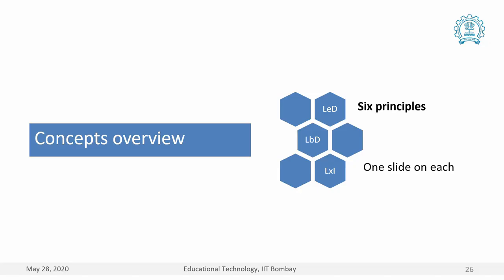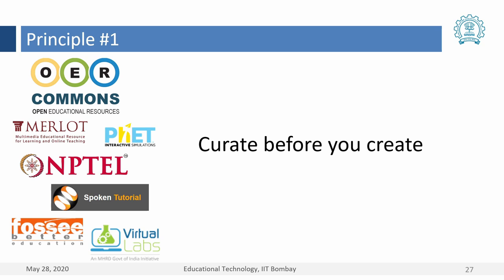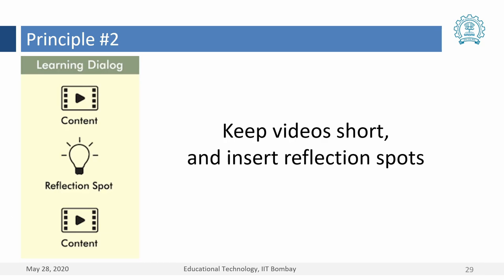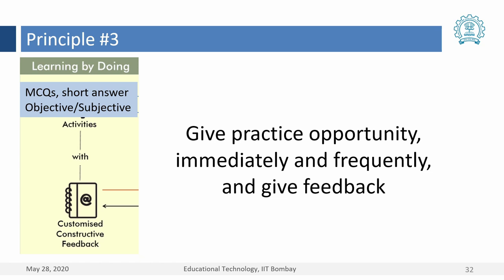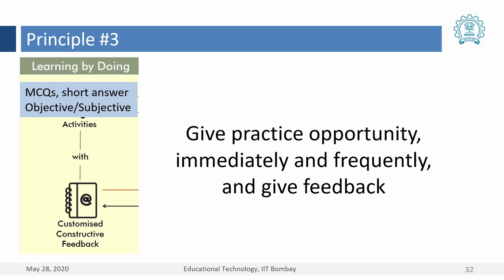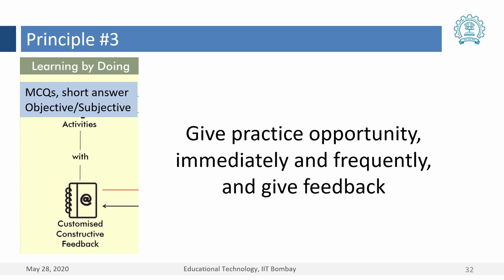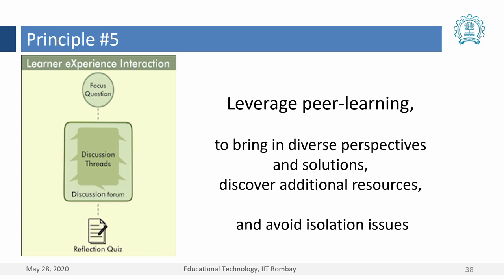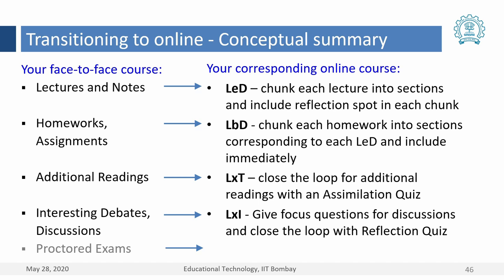4. The Principles of Online Instruction and the LCM Model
Video Index
0:00 Introduction to the six principles.
0:34 Principle 1 - Curate before you create.
2:02 Principle 2 - Keep videos short, insert reflection spots
3:24 How to create short videos?
4:05 Principle 3 - Practice opportunity with immediate and frequent feedback
6:35 Summary of principle 3.
7:12 Principle 4 - Diverse resources for different students & incentivize resource access.
9:18 Principle 5 - Leverage peer-learning
11:56 Principle 6 - Timely and appropriate response to student actions
13:22 Operationalize the principles with the LCM Model
14:48 Summary of transitioning to online instruction with elements of LCM

This is the fourth video of the talk "Transitioning to Online Instruction" by Prof Sridhar Iyer IIT Bombay.

This talk is an introduction to the self-paced course aimed at aiding the transition from teaching a face to face class to teach on online platforms. Prof. Sridhar Iyer is a part of the course team along with Prof Sahana Murthy. The self-paced course is curated and created by the faculty and research scholars of the Ed Tech program of IIT Bombay.